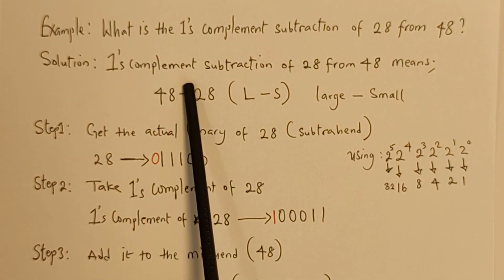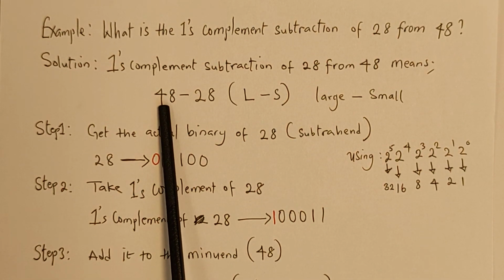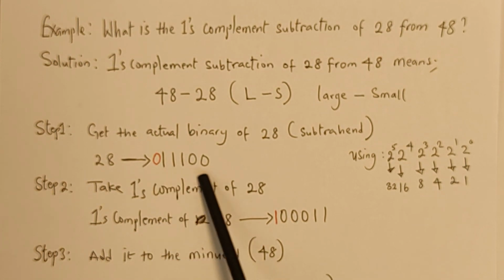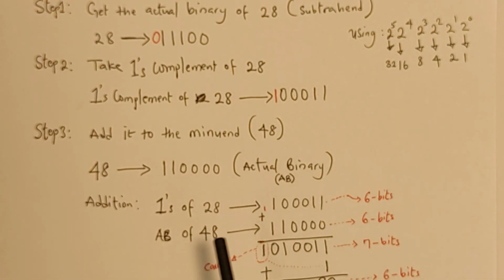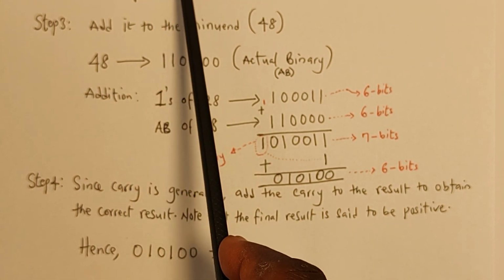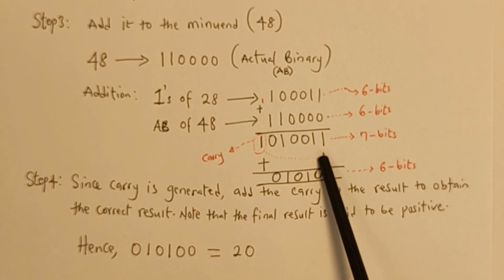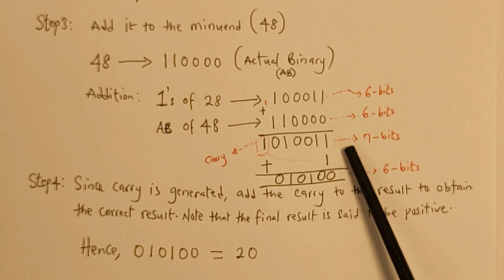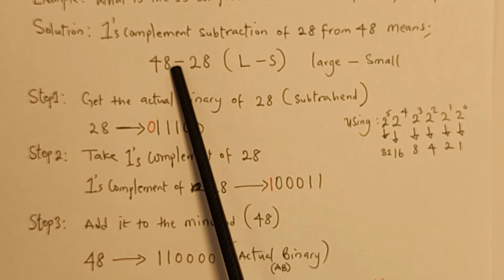Example of 1's Complement Subtraction | Digital Logic and Electronics | [ Lesson 28 ]